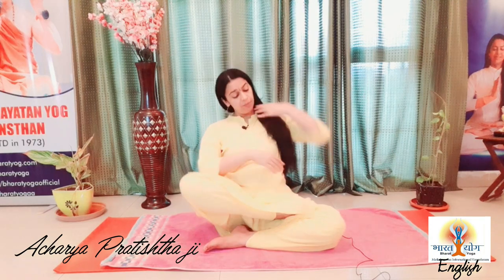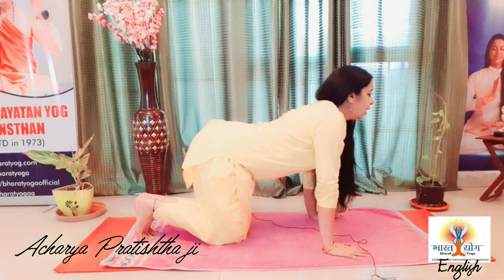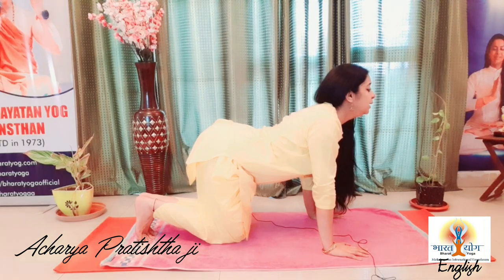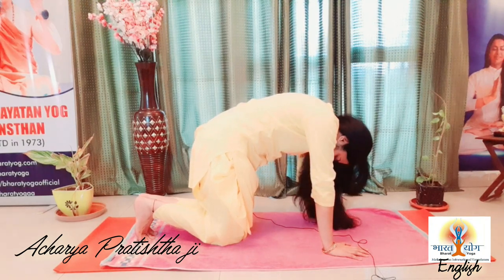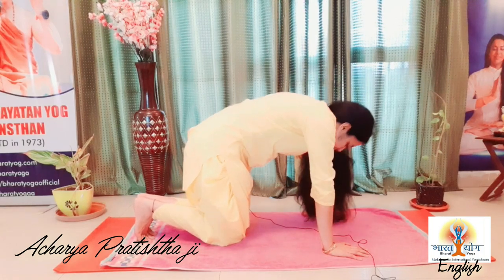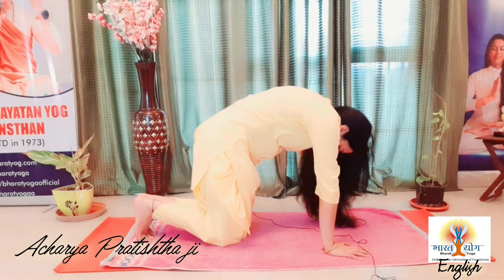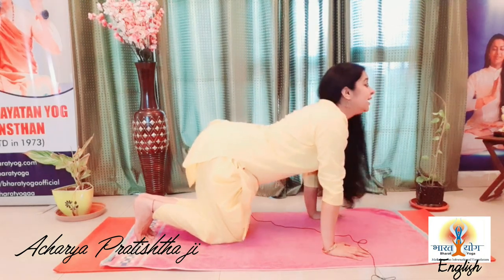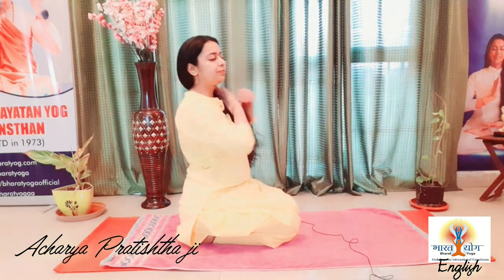Yoga for Reproductive Organs | Men Women Sexual health | Epi 17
simple and easy yogic practices to have healthy reproductive organs